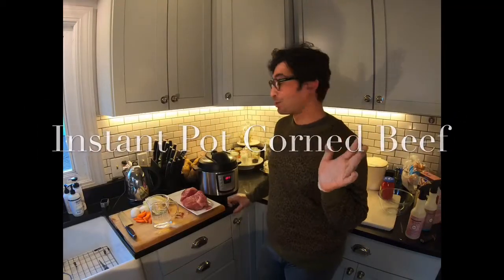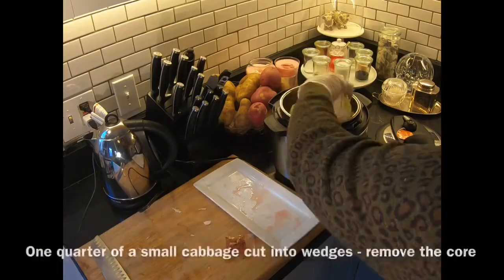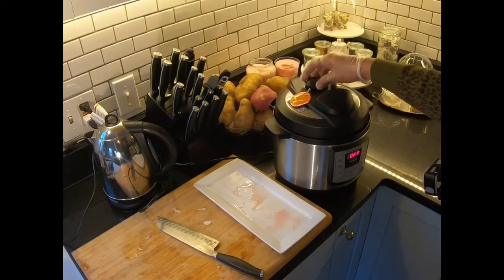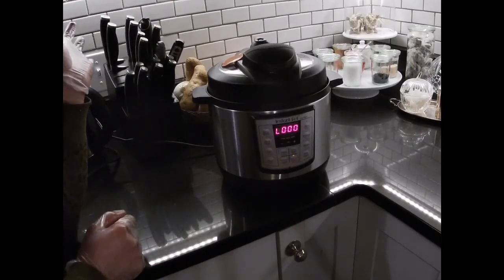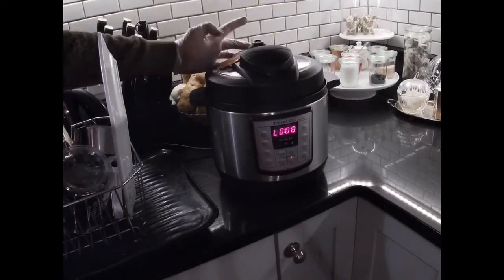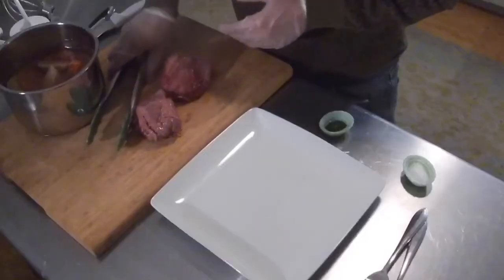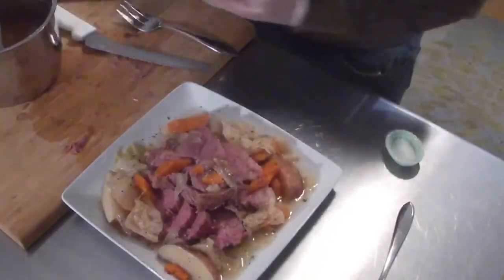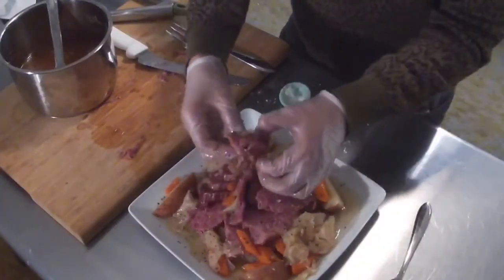Instant Pot Corned Beef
St. Patricks Day is the perfect time for Corned Beef, and the instant pot will help you cook it so fast! Here is how I do it.